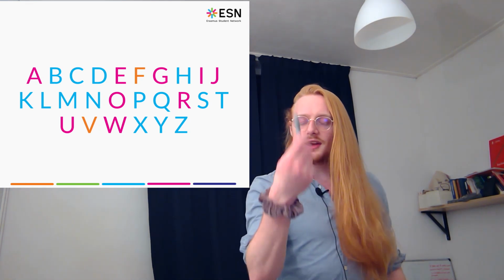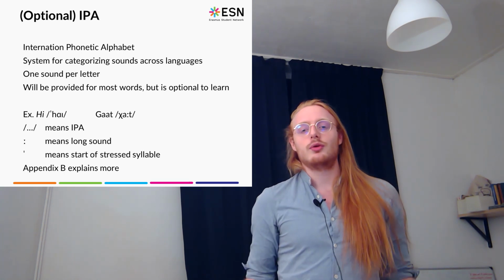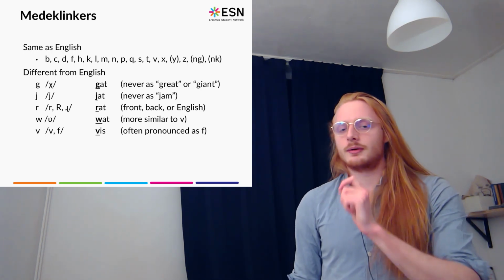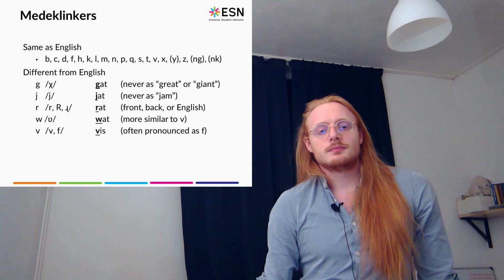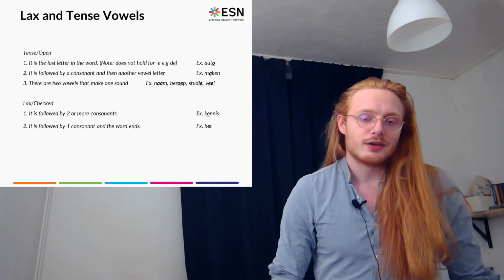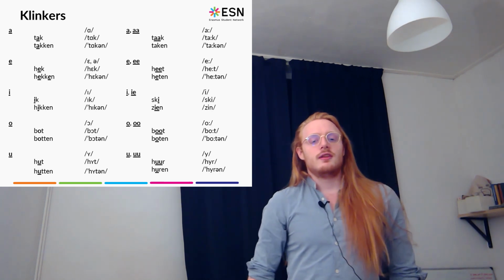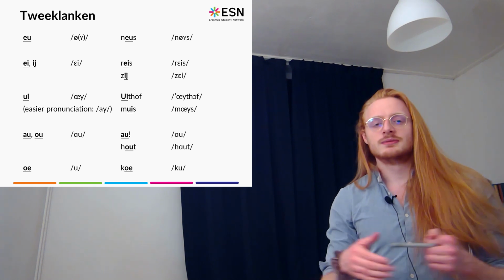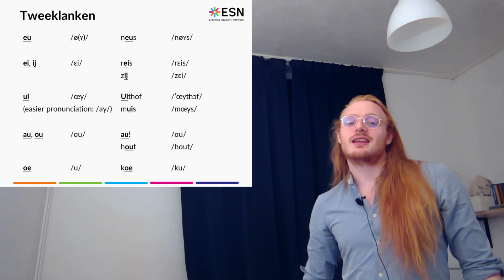ESN Utrecht Beginner's Dutch Recap Lesson 1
Timestamps:
0:00 what we doin
00:47 Alphabet
01:41 IPA
05:40 Consonants same as English
06:31 Consonants Different From English
15:21 Lax/Tense Vowels Explained
18:24 Vowel Pronounciation
24:19 Diphthongs